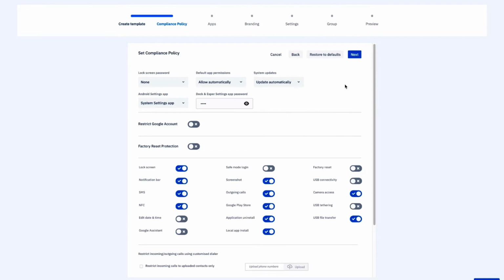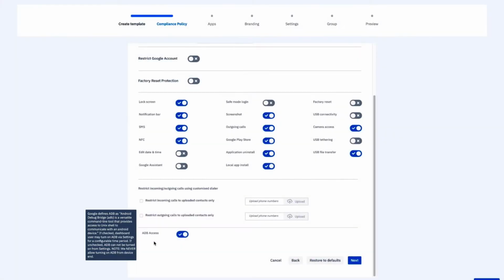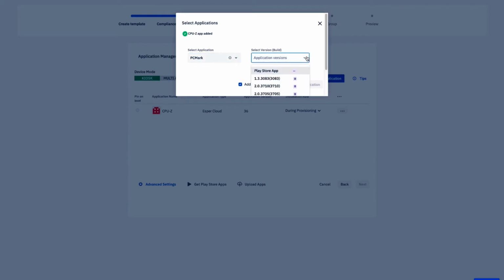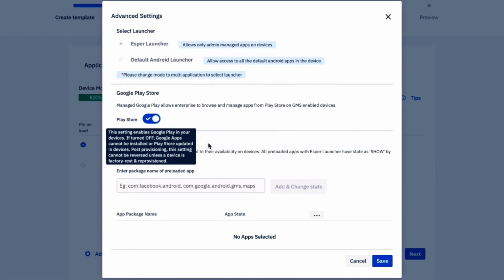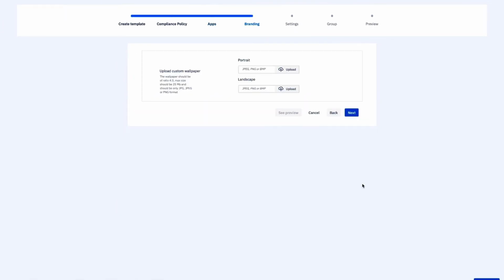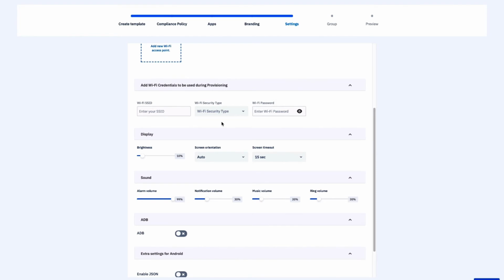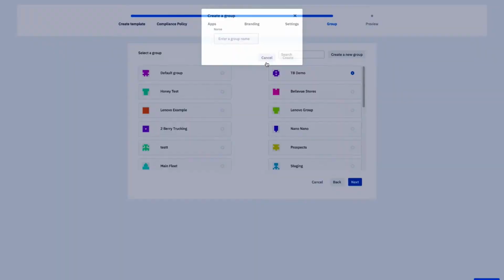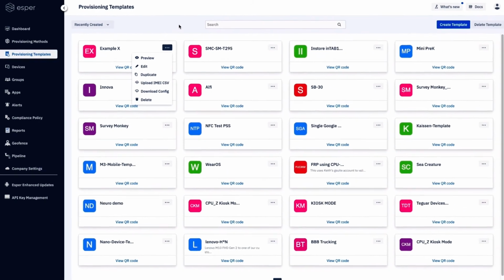Provisioning Templates on Esper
Provisioning Templates give you a straightforward way to enroll and provision multiple devices with Esper. These allow you to create templates for devices in which you specify the compliance policy, applications, device settings, device group, and even the wallpapers you want to be added to your Android devices.